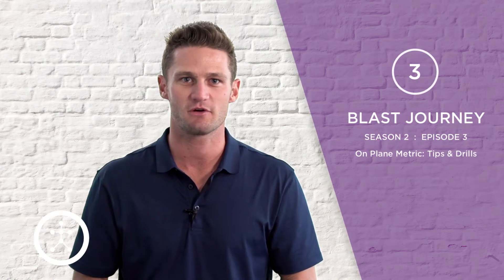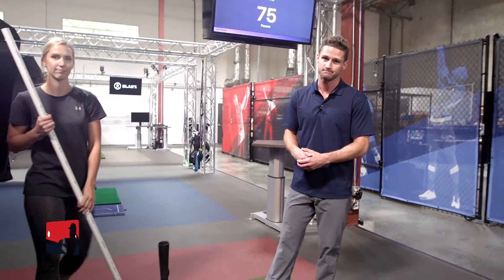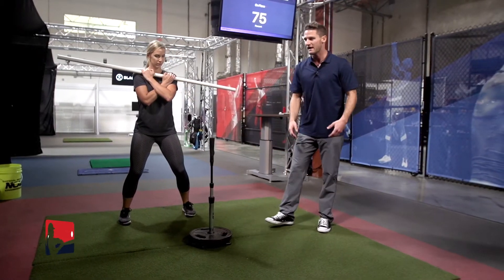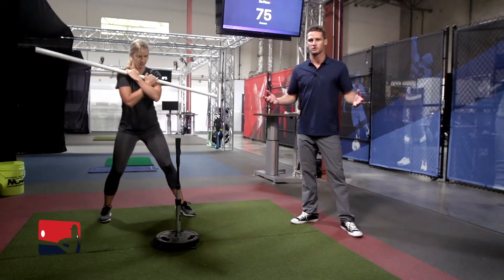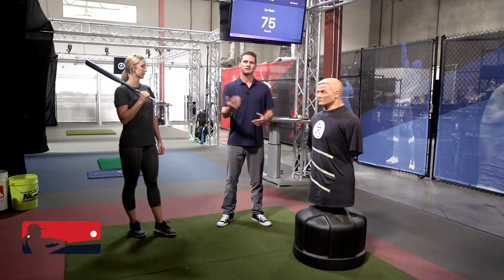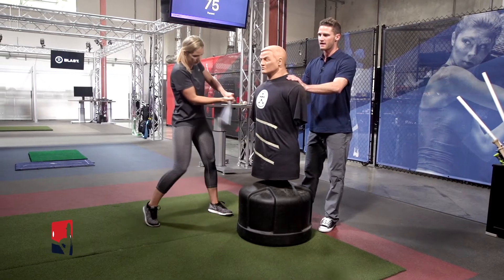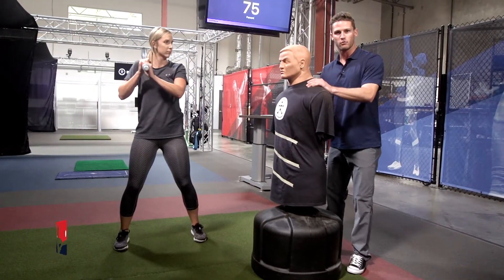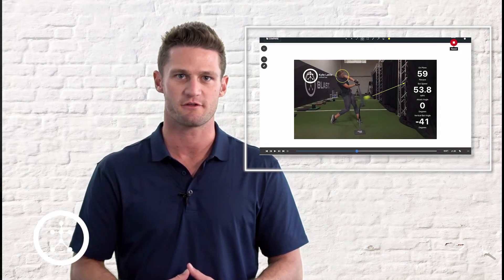Season 2 | Episode 3: On Plane Metric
In this episode, you'll learn about one of our premium metrics, On Plane Percentage. We'll cover what it means then show you some drills to train around it with your hitters.

Blast Softball is the Complete Hitting Solution for players, coaches, and teams. The same technology used by National Pro Fastpitch teams.

Facebook.com/BlastSftball/
Twitter.com/Blast_Sftball
Instagram.com/blastmotion/
Youtube.com/c/BlastMotion